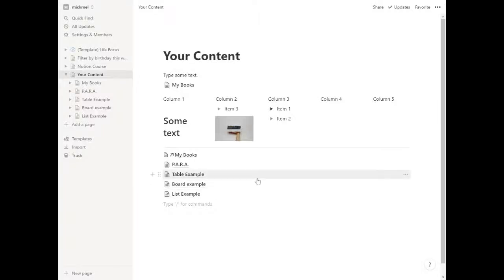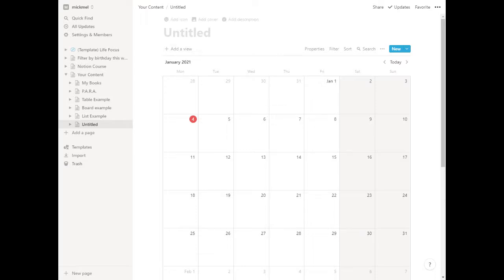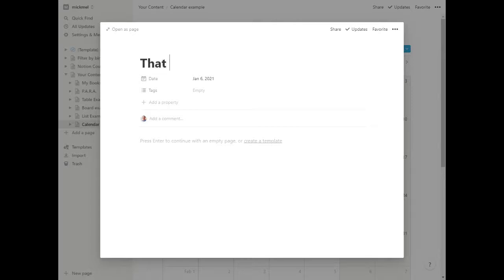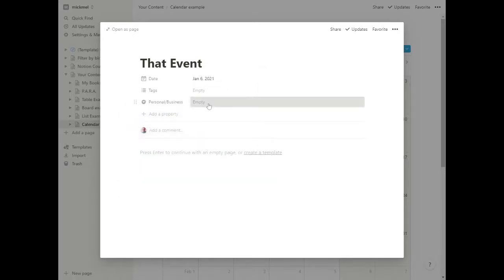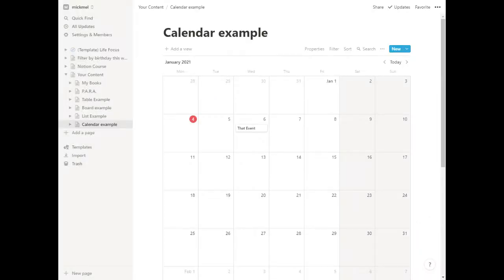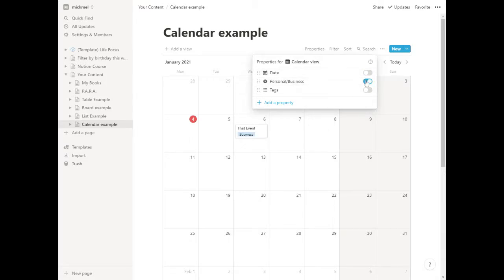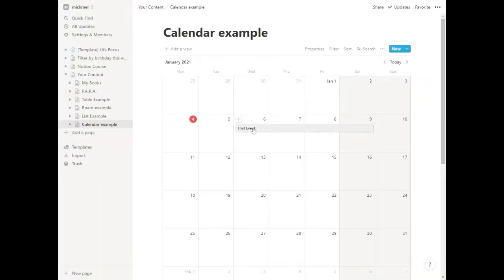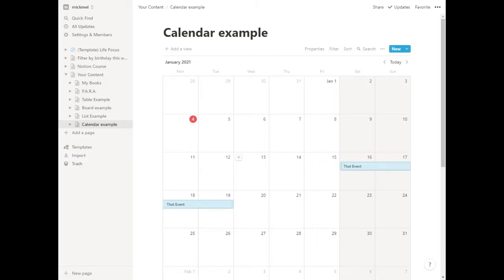Making the most of Notion: Databases: Calendars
Lesson 12/37 in our free course about getting more out of Notion.

This video is an overview of how to use the "calendar" view in Notion databases.